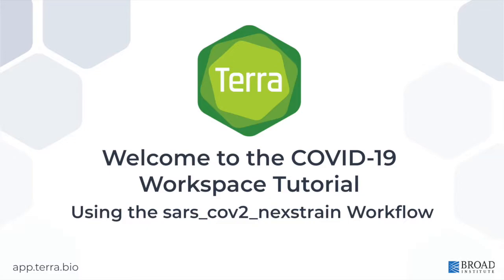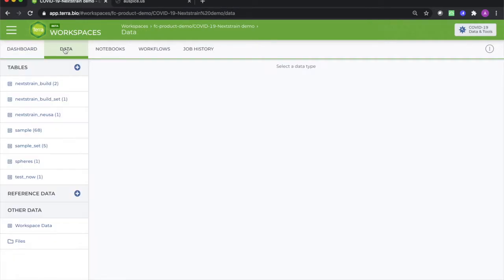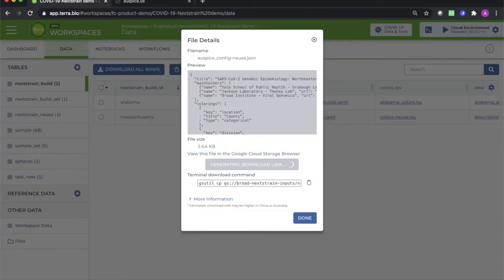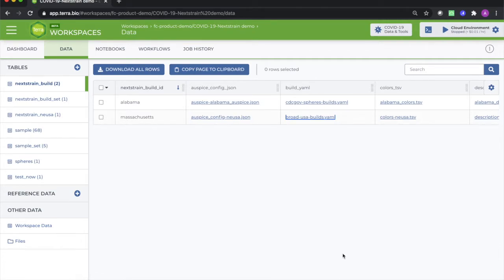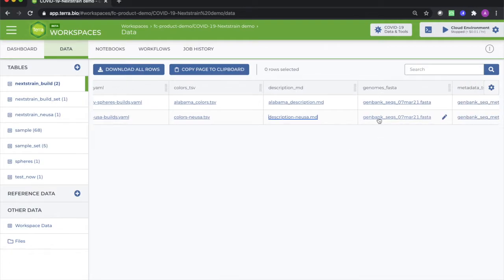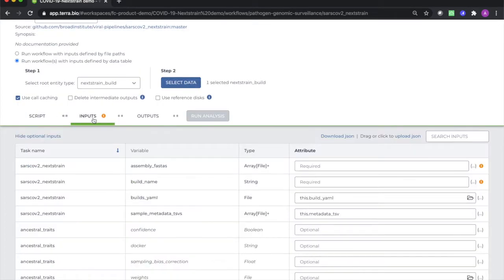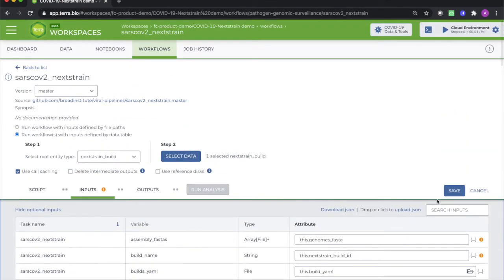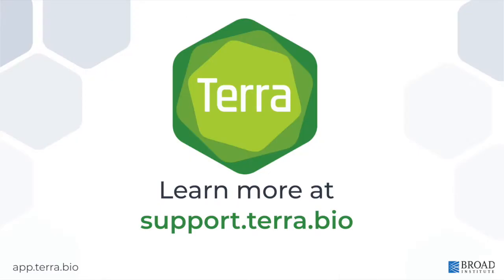Viral Genomics in Terra - COVID Module Tutorial | Part 2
Anton Kovalsky guides you through our COVID-19 workspace in Terra which contains COVID-19 genomic data and workflows that will enable you to perform viral genomic analysis on both public data and your own data.

00:00:38 - Workspace overview
00:01:45 - Review data table to configure sarvscov2_nextstrain workflow
00:02:50 - Review Auspice config file
00:08:14 - Configure sarscov2_nextstrain workflow
00:11:30 - Review auspice.json output for use in Auspice.us